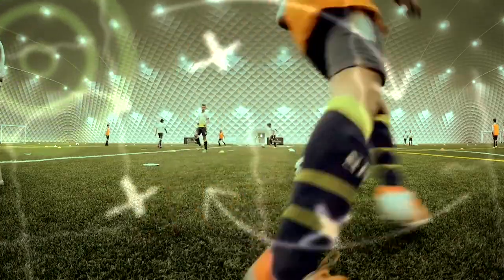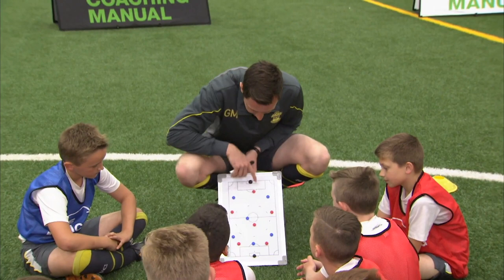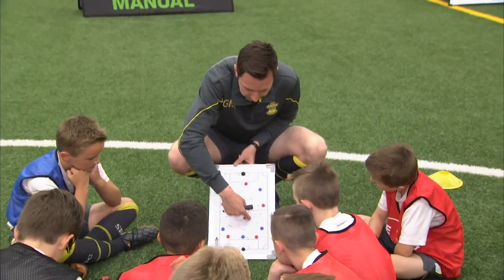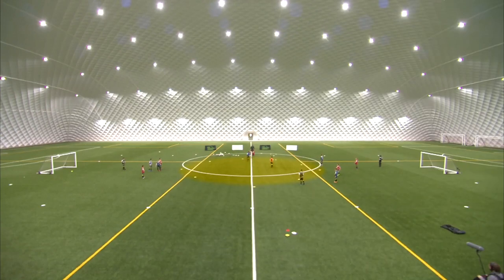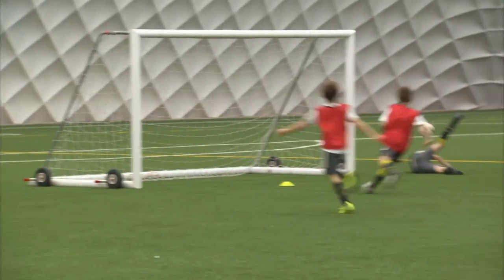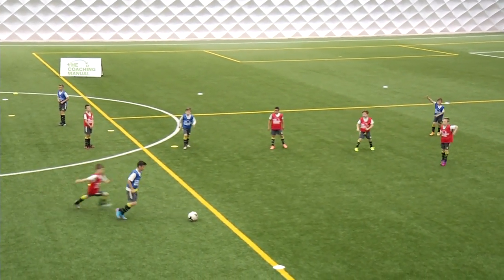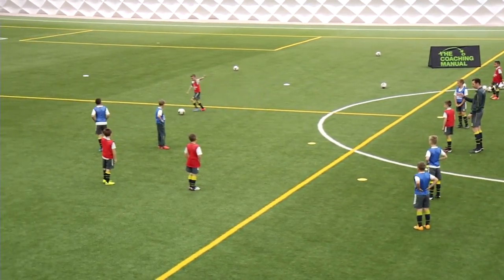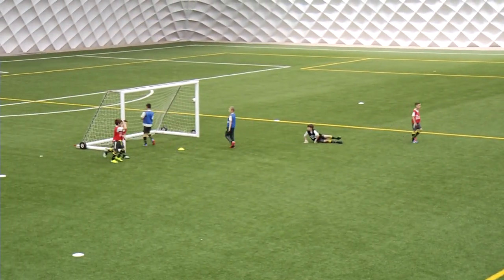Playing Through Midfield Conditioned Game (11-12) ⚽️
To develop passing through midfield, teach your players how to receive under pressure and combined as a team to play towards the goal in this game.

NEW!